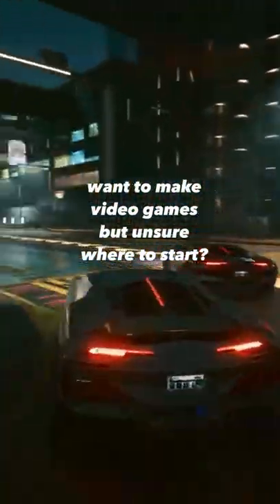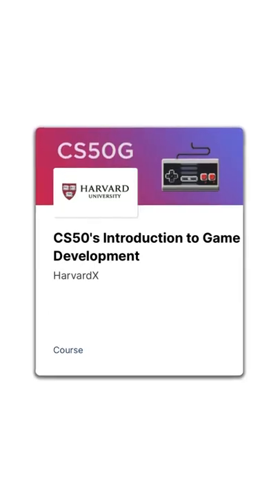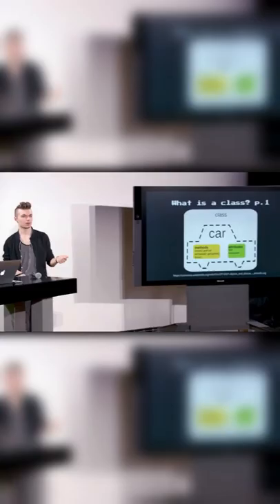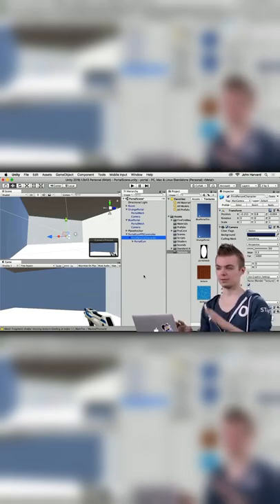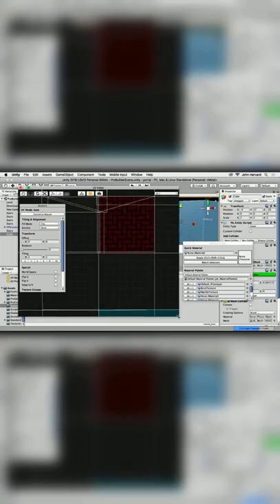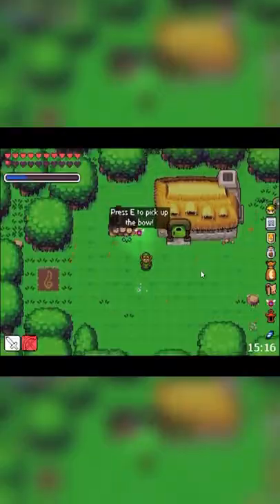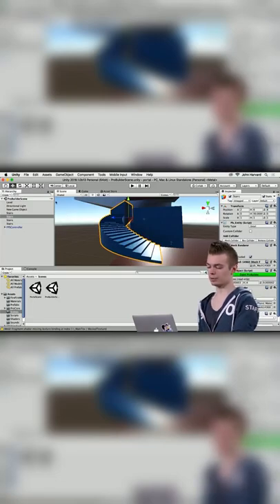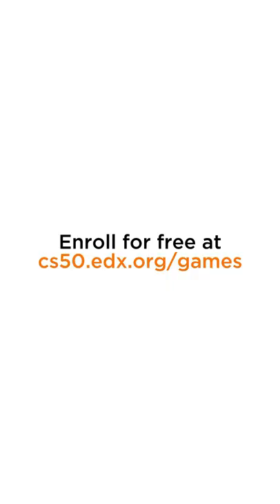What is CS50G? - CS50 Reels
Learning how to create video games by yourself can be quite daunting. CS50G can help you — check it out

CS50 SHOP

LICENSE